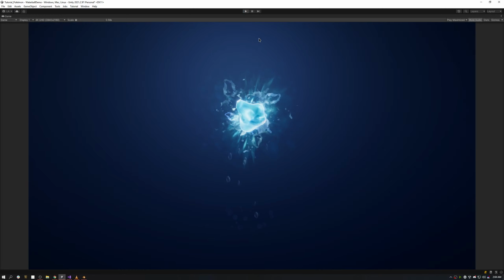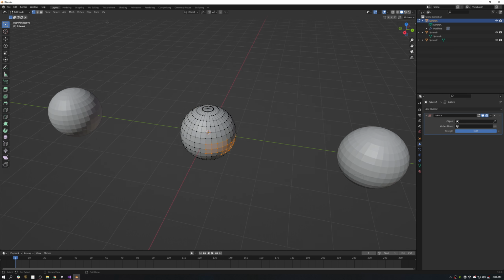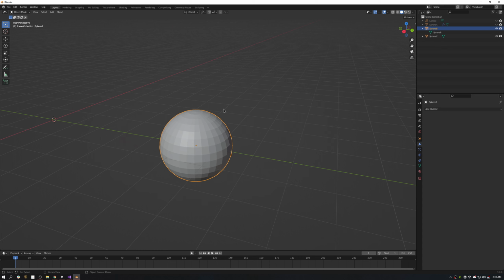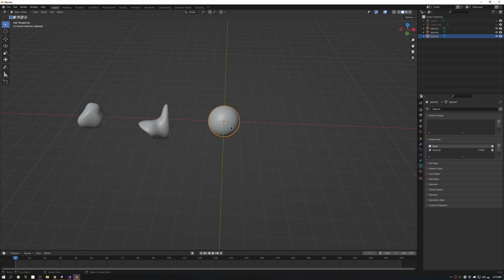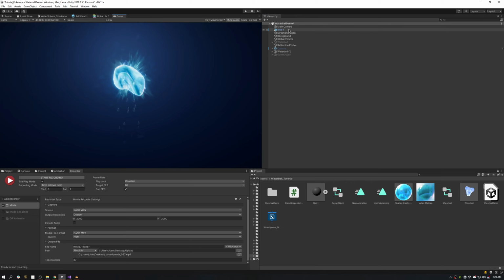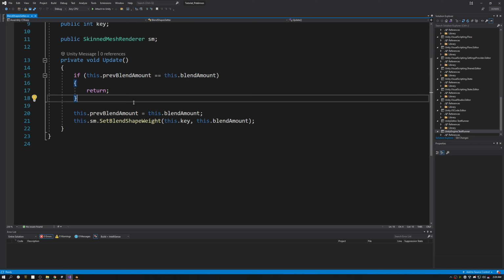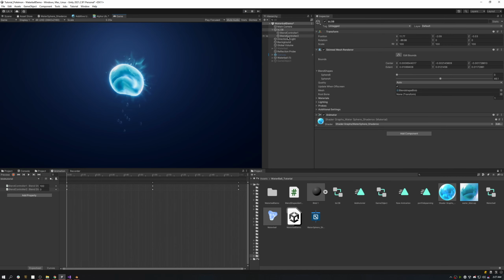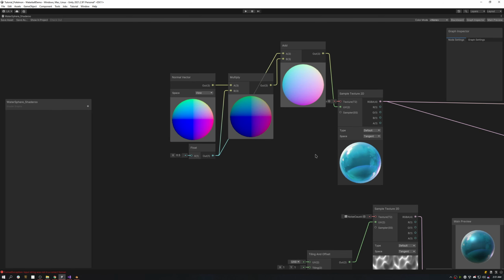PERFORMANCE with volumetric MOBILE VFX! [UNITY]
In this tutorial, we'll be using shapekeys/blendshapes to squeeze performance out of a mobile device, the key to mobile game VFX performance is to achieve expensive-looking things by using every hack on the unity toolbelt, in this case, I'll show you how to make a water-blob using blenshapes and matcaps!

If you like this tutorial, don't forget to subscribe to see the next tutorials we'll be posting soon, and make sure to take a look at our devlogs to learn more about Fight n' Fall.
If you wanna support us, add Fight N' Fall to your Steam Wishlist.